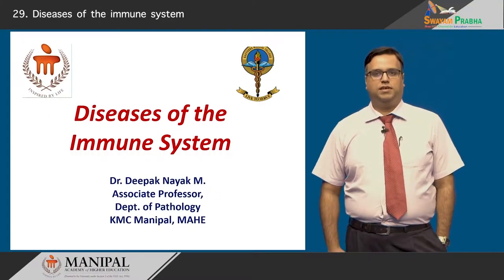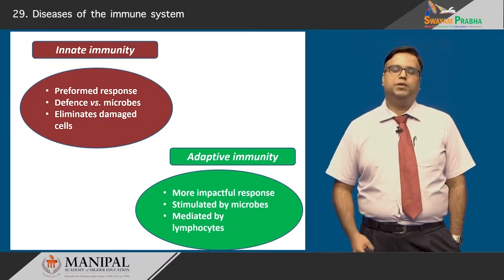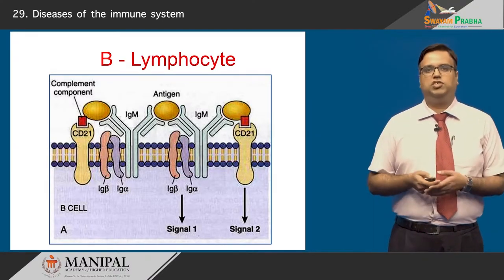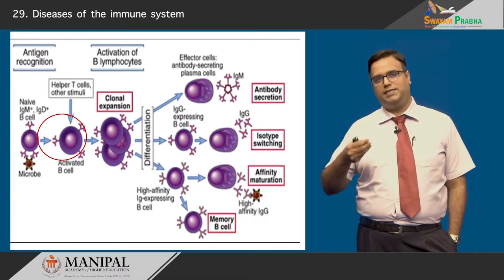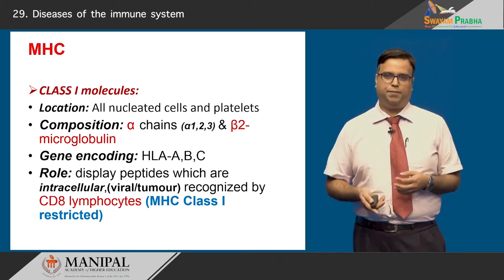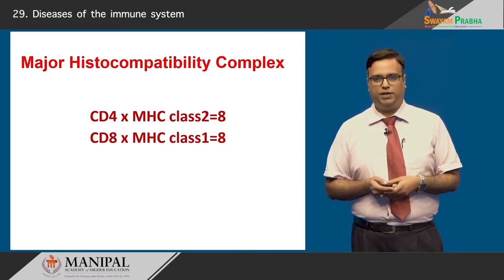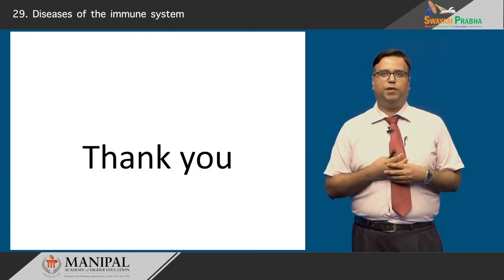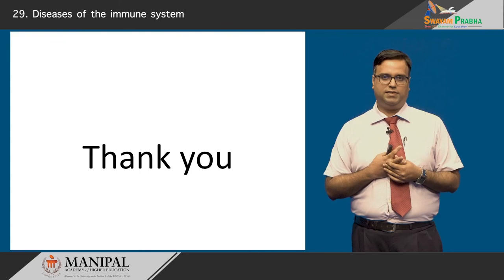Diseases of the immune system